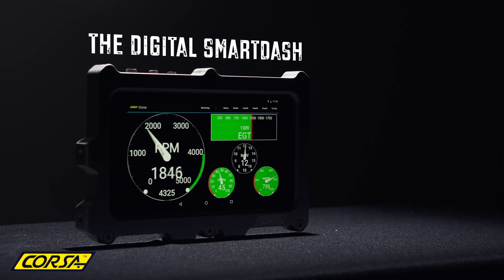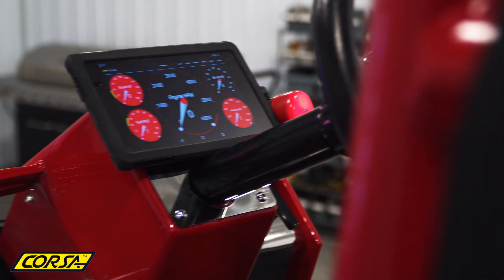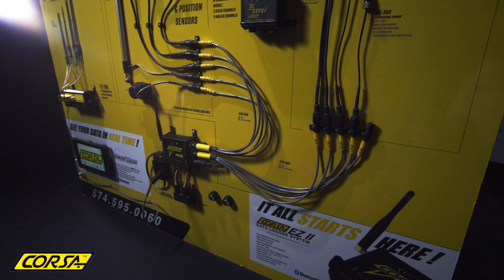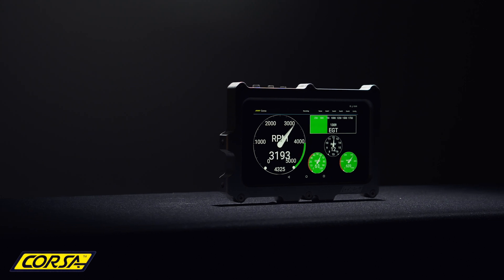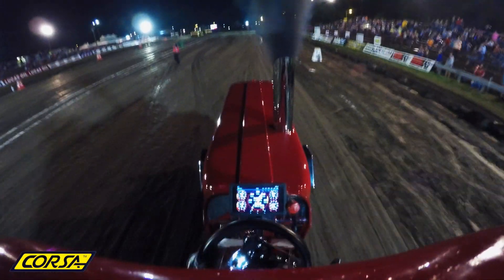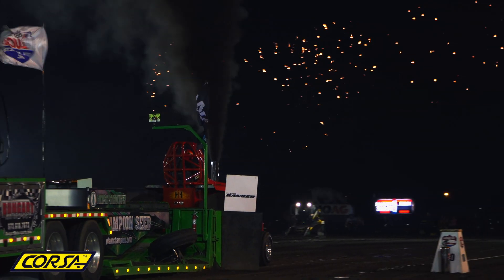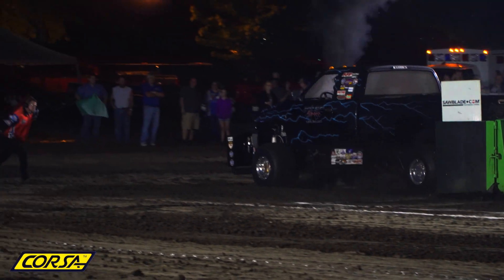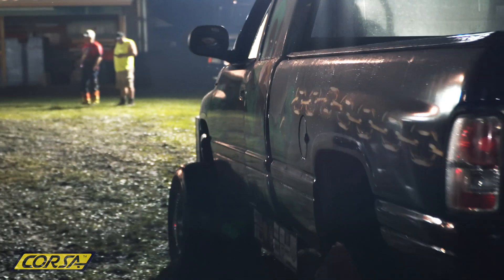Introducing the Corsa SmartDash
Introducing the Corsa SmartDash. The SmartDash works with the EZ II Data Logger to monitor and record data for applications such as truck and tractor pulling.